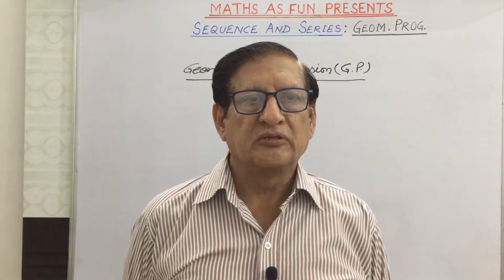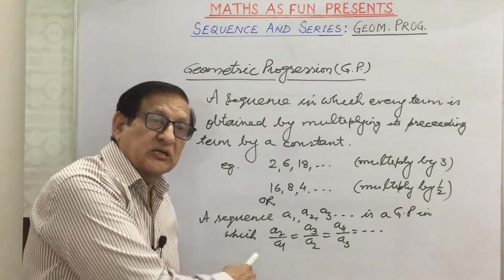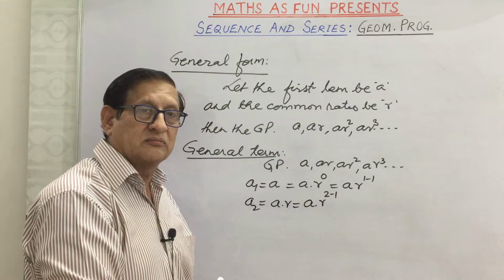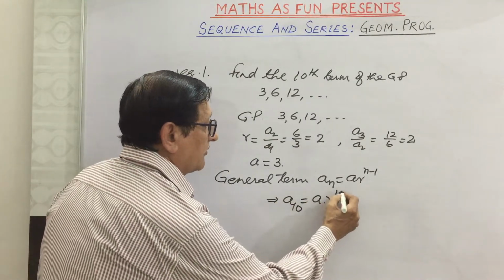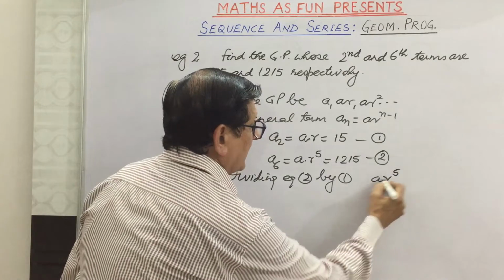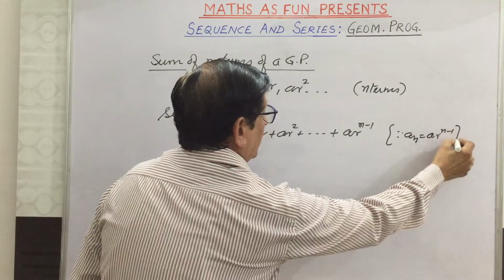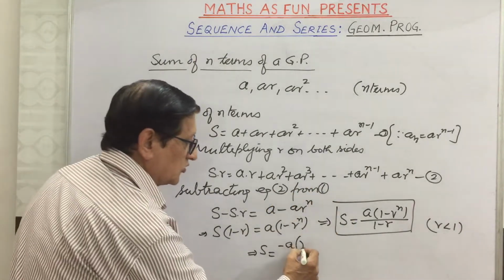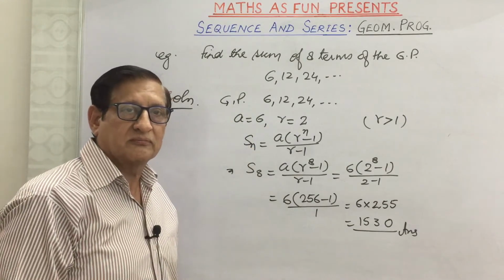GEOMETRIC PROGRESSIONS | CBSE NCERT Class 10 11 12 Maths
In this video, we will discuss about Geometric Progressions.